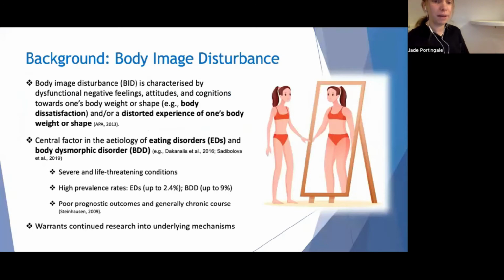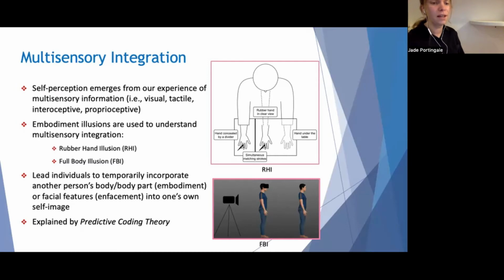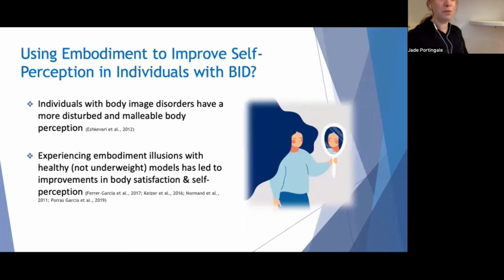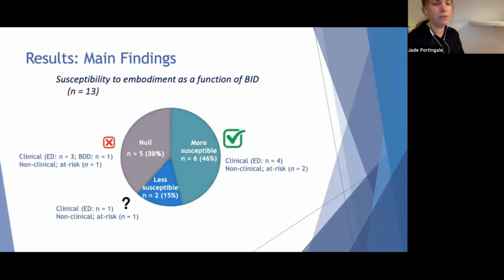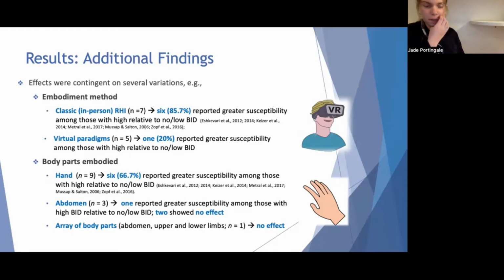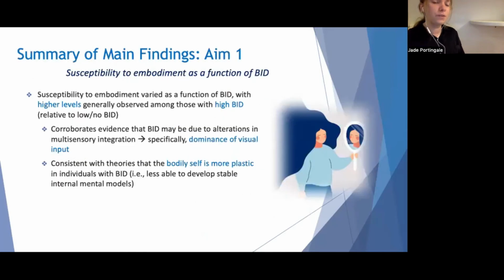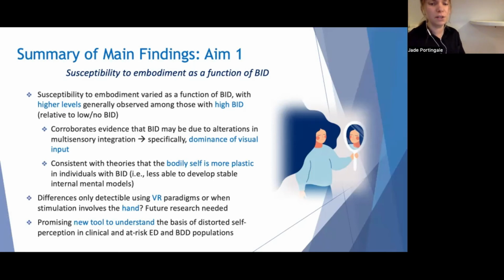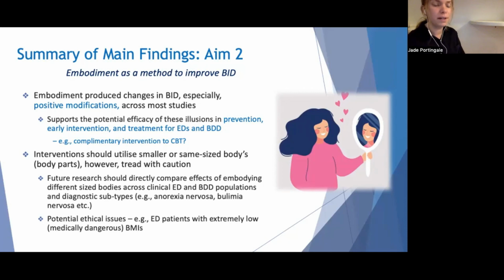Jade portingale, University of Melbourne, Australia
Embodiment as a Function of, and Method to Improve, Eating Disorder Symptomatology in Clinical and Non-Clinical Samples